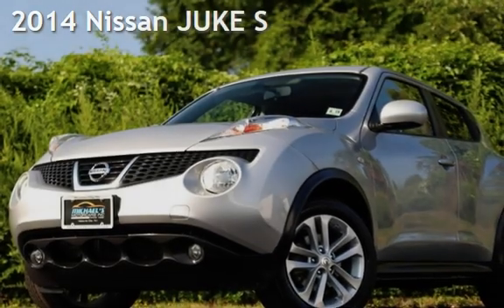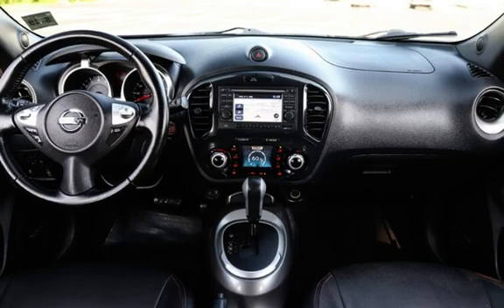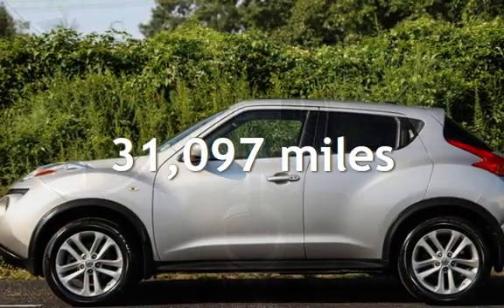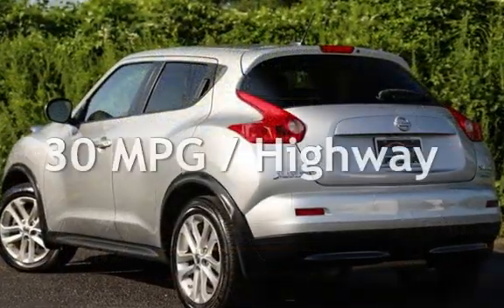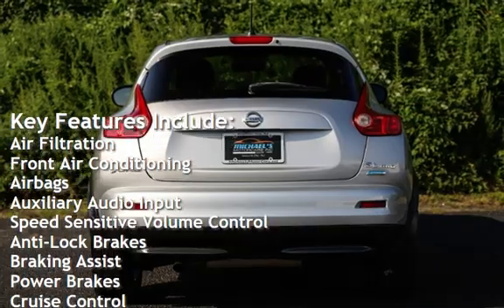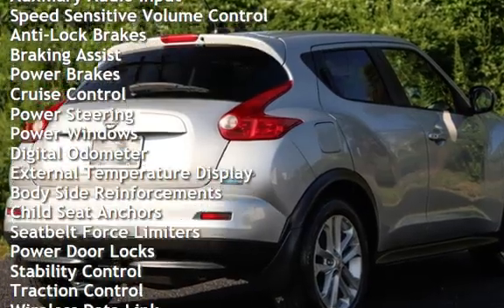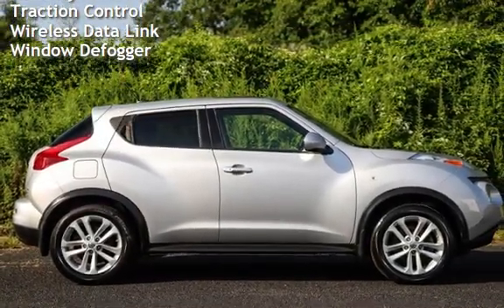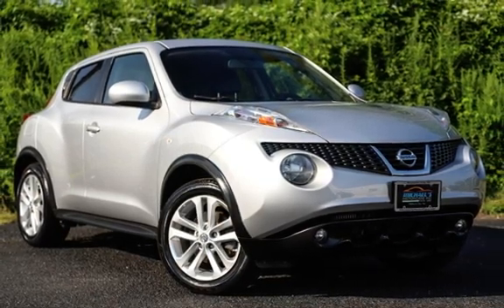2014 Nissan JUKE S for sale in NEPTUNE CITY, NJ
MICHAEL’S MOTORCARS proudly offers this 2014 NISSAN JUKE S with only 31K Miles!

Key Factory Options include:  NAVIGATION - REAR VIEW BACKUP CAMERA - Keyless Push to Start Ignition - Sunroof - Heated Leather Seats - Usb &amp; Auxiliary Input - 120 Watt Power Outlets - Bluetooth Connectivity - Sirius Xm Radio!